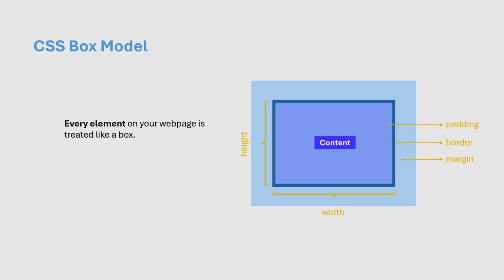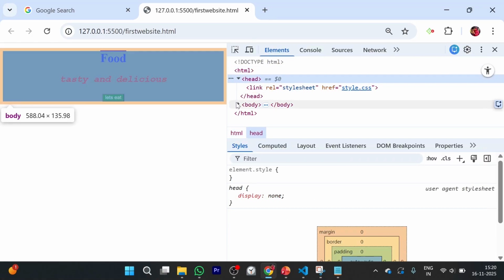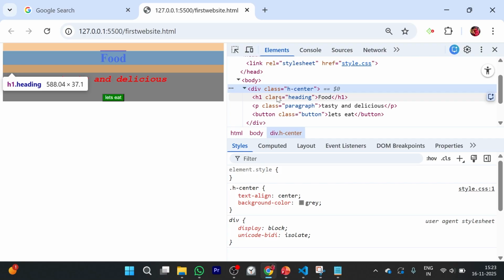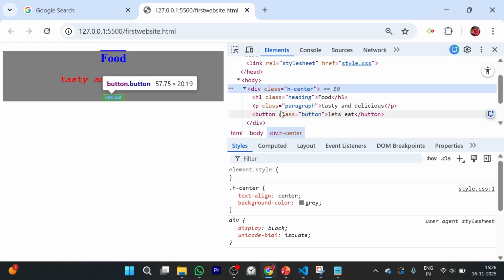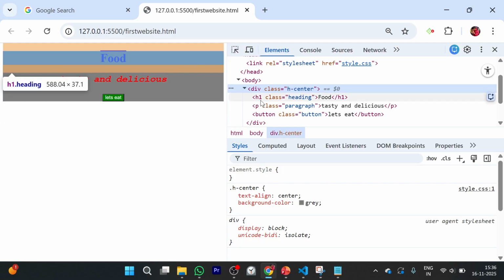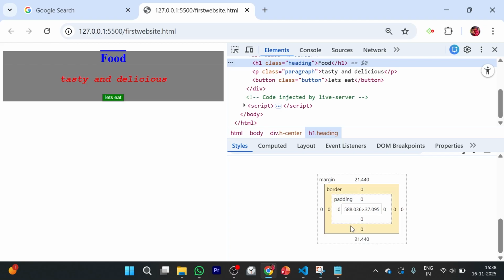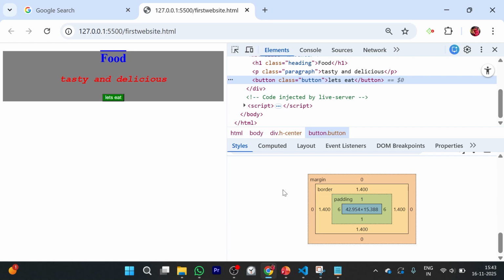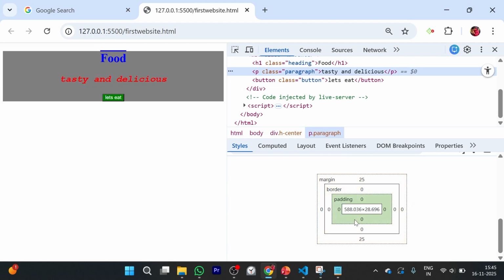BUILD YOUR FIRST WEBSITE FROM SCRATCH || PART 06||USING HTML AND CSS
In this video, we’ll understand the CSS Box Model in a simple and beginner-friendly way.
You’ll learn what content, padding, border, and margin are — and how they affect layout on a webpage.

We’ll also use Inspect Element in the browser to see the box model live in action.
By the end of this video, you’ll clearly understand:

✔ What the box model is
✔ Why every element is treated as a box
✔ How spacing works in CSS
✔ Default margin & padding behavior
✔ How to visually inspect content, padding, border & margin

This is one of the most important CSS concepts — master this, and your layout skills will improve fast!
If you found this video helpful, don’t forget to:
📩 Share with friends learning CSS